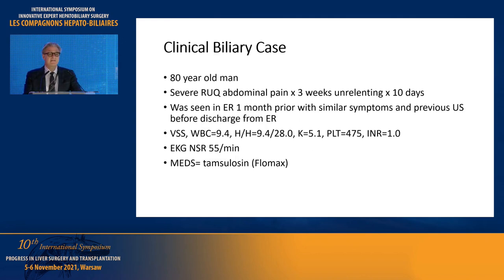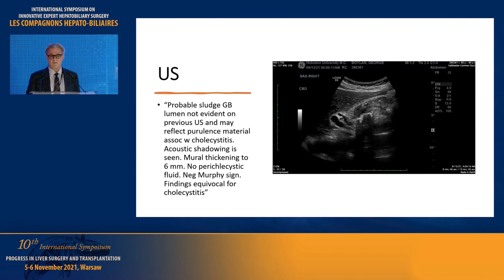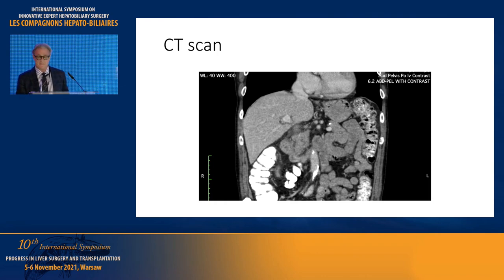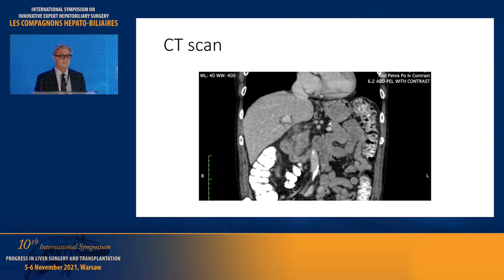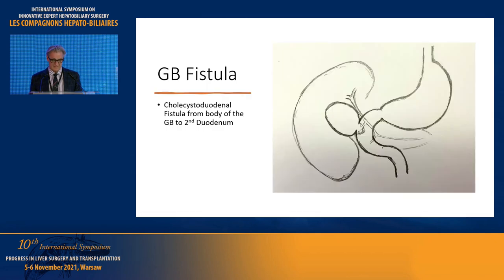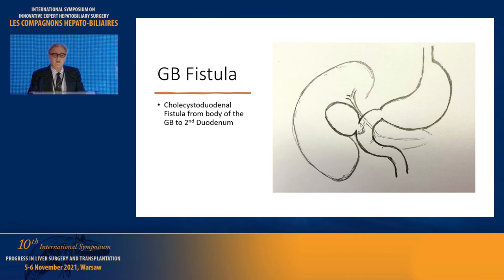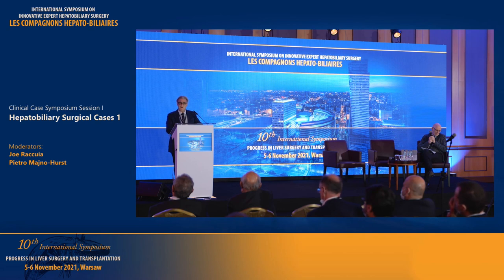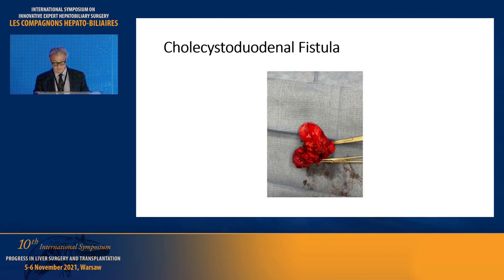Case Presentation - Joseph Raccuia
Clinical Case Symposium Session I: Hepatobiliary Surgical Cases
                                    Chairmen: Joe RACCUIA, Pietro MAJNO-HURST

Clinical Case Symposium Session II: Biliary Tract Surgical Cases
                                    Chairmen:   Laurence CHICHE, Eduardo BARROSO

Clinical Case Symposium Session III: Pancreatic Surgical Cases
                                    Chairmen: Guilherme TRALHÃO, Christian TOSO

Clinical Case Symposium Session IV: Liver Transplantation Surgical Cases
                                    Chairmen:  Jina KRISSAT, Juan Manuel RICO JURI

INTERNATIONAL SYMPOSIUM ON  INNOVATIVE EXPERT HEPATOBILIARY SURGERY

Congrès des Compagnons Hépato-Biliaires

Varsovie, 5 – 6 November 2021

                              Compagnons Hépato-Biliaires

Organized by

Henri BISMUTH
Krzysztof ZIENIEWICZ

With the participation of the Compagnons:
 In person:
Henri BISMUTH (France) René ADAM (France) Philippe BACHELLIER (France) Eduardo BARROSO (Portugal)  Marc BEMELMANS (Netherlands) Pierre-Alain CLAVIEN (Switzerland) Daniel CHERQUI (France) Laurence CHICHE (France) Cyrille FÉRAY (France)   Manuel JAKLITSCH (Dominican Republic) Jina KRISSAT (UK)    Valerio LUCIDI (Belgium) Pietro MAJNO-HURST (Switzerland) Ricardo MARTINS (Portugal) Hugo PINTO MARQUES (Portugal) Joseph RACCUIA (USA)  Juan Manuel RICO JURI (Colombia)  Guido TORZILLI (Italy) Christian TOSO
(Switzerland)  Guilherme TRALHÃO (Portugal) Françoise VANHOVE (France)  Krzysztof ZIENIEWICZ (Poland)

Virtually:
Oscar ANDRIANI (Argentina) Dmitri ALDEN (USA) Fernando ALVAREZ (Argentina) Ibrahim ASTARCIOGLU (Turkey) Jean-Robert DELPERO (France)  Rachad EL-MASRY (Egypt)  Jean EMOND (USA) Jean GUGENHEIM (France) Nagy HABIB (UK) Karim HALAZUN (USA) Isamu HOSOKAWA (Japan) John ISAAC (UK) Marc JOHANN (France) Andres
KATZ (USA) Ousmane KA (Senegal) Jan LERUT (Belgium) Surendra MATHUR (India) Raul OLEAS (Ecuador)
Timothy PAWLIK (USA) Juan PEKOLJ (Argentina) Rodolfo RUSSI (Argentina)  Carlos Eduardo SANTOS (Brasil)
Catherine TEH (Philippines) Raja WAKIM (Lebanon)  Jean-Nicolas VAUTHEY (USA)